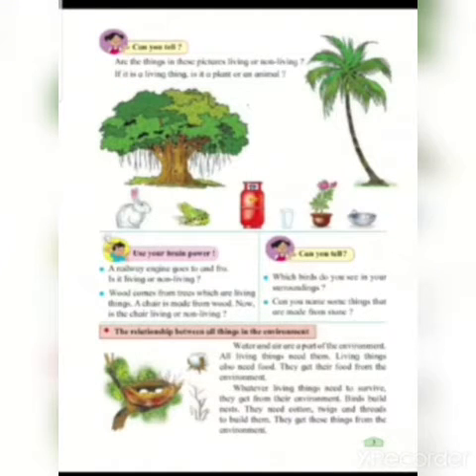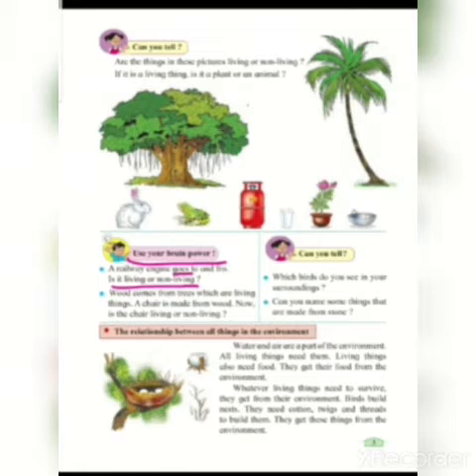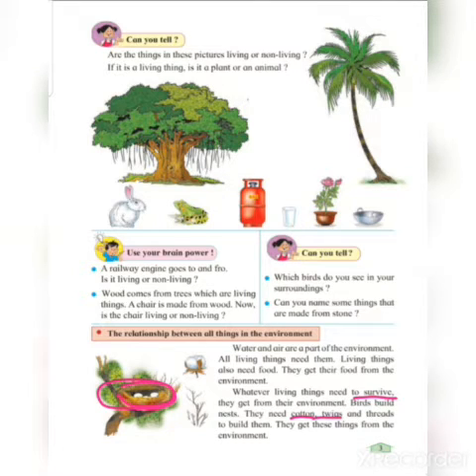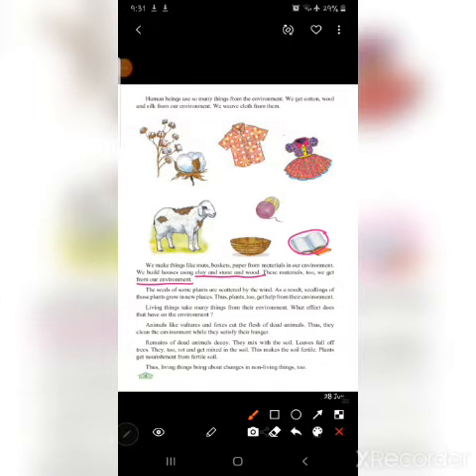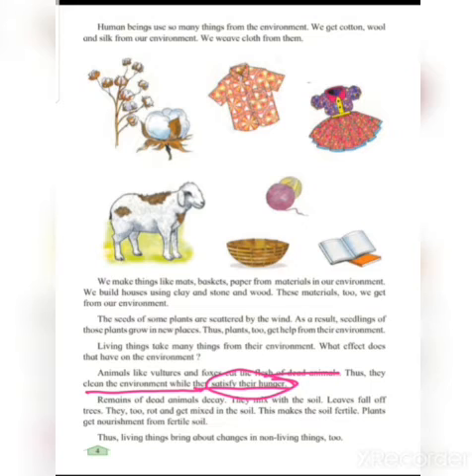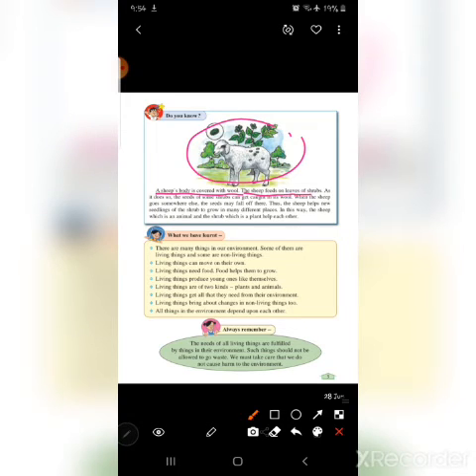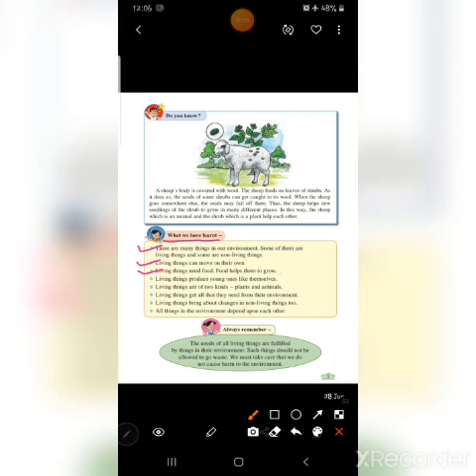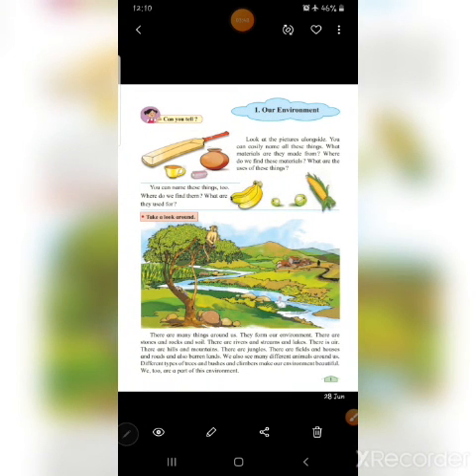EVS Std.III les.no.1 Our Environment Explanation/ Part 2